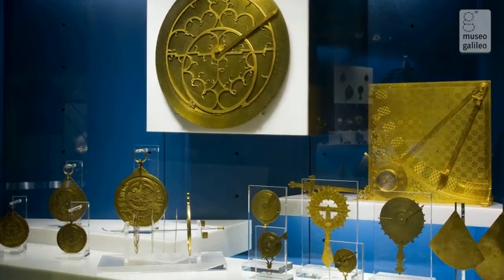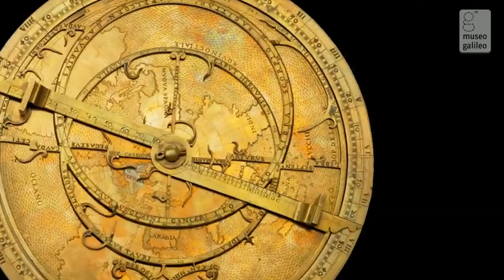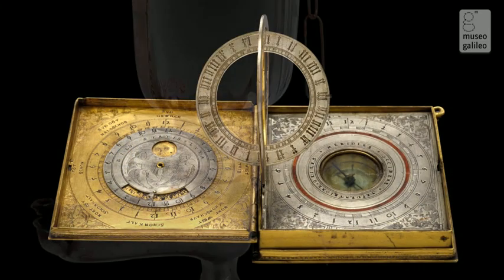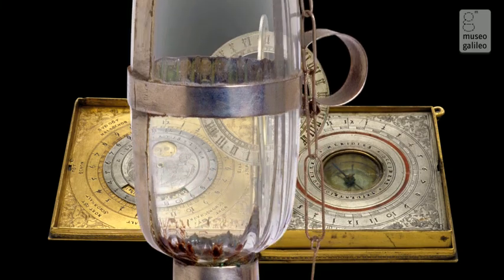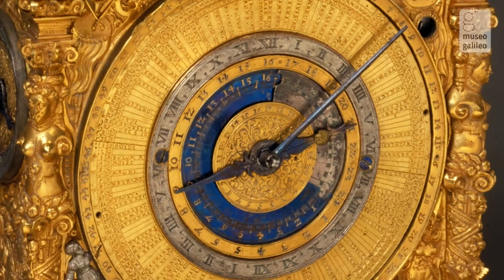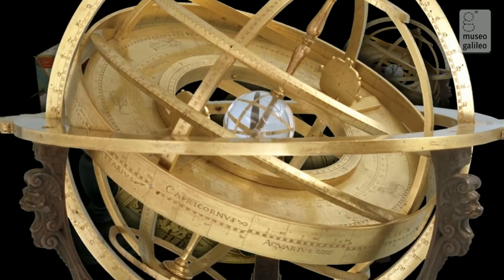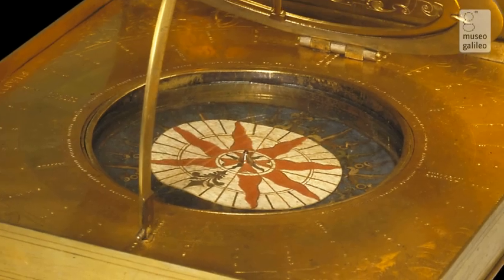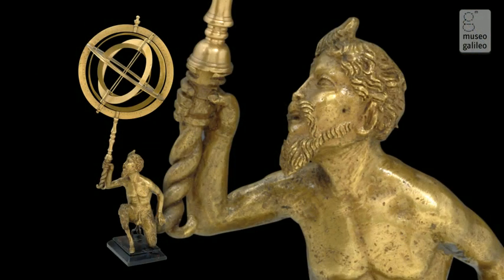Room II - Astronomy and Time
This room contains a rich array of instruments designed to measure time: sundials, nocturnals and astrolabes that showed the hour by day or by night.

Without clarifying what time is, astronomy has always striven to define its units on the basis of celestial phenomena, and to develop precise timekeeping instruments.

Displayed here, along with commonly used scientific objects, are highly refined instruments fabricated in the artisans' shops that began to flourish in the 16th century. In the Germanic states, for instance, the members of the Schissler family were renowned, and many of their products entered the Medicean collections. Among the Italian instrument-makers, Giovanni Battista Giusti, Stefano Buonsignori and the Della Volpaia family were outstanding. Especially important in this room are the instruments from the legacy of Viviani, Galileo's last disciple. This collection includes objects of many kinds, revealing Viviani's specific interests in the field of the astronomy.